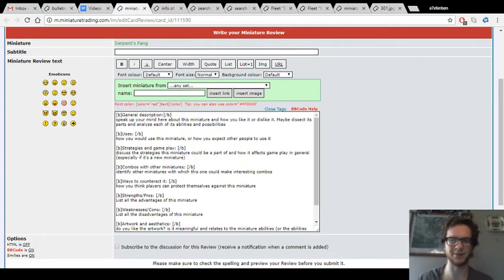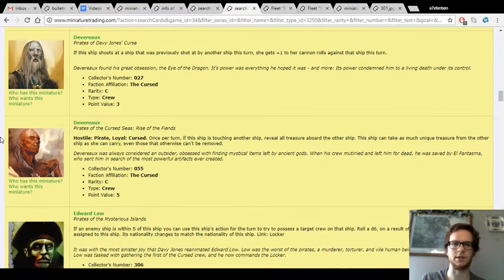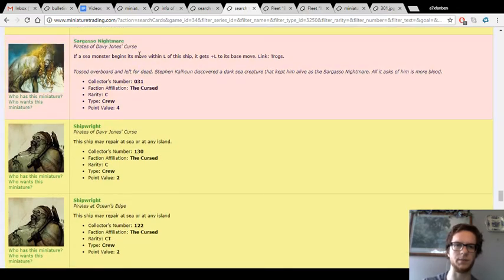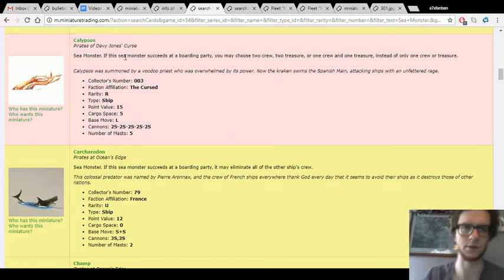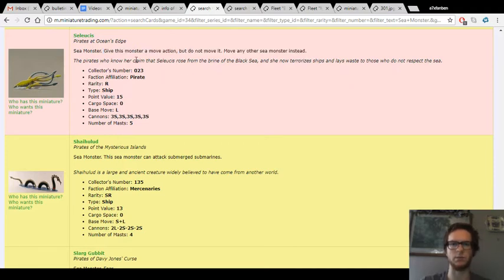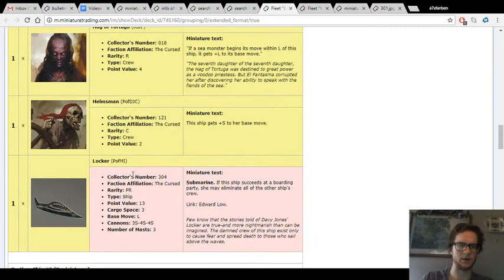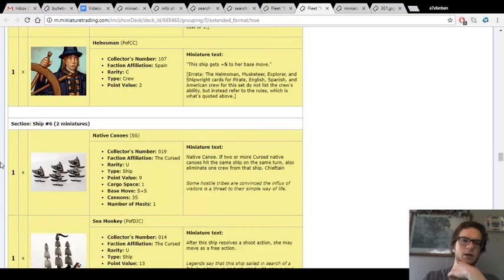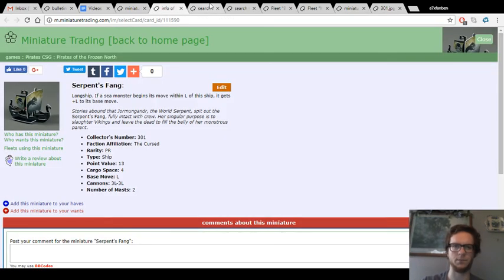VIDEO Miniature Review: Serpent's Fang (Pirates Constructible Strategy Game ship review)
QOTD: What do you think of the Serpent's Fang?  What would you rate this review on a 1-5 scale?

I should have mentioned - good luck finding her though!  She's part of the very rare Nordic Raiders pack, which has gone for as much as $57 on eBay!  (averages around $35.83 though)  I was extremely fortunate to receive a Nordic Raiders pack as a gift from Miniature Trading user Trox due to my battle report quantity and quality.